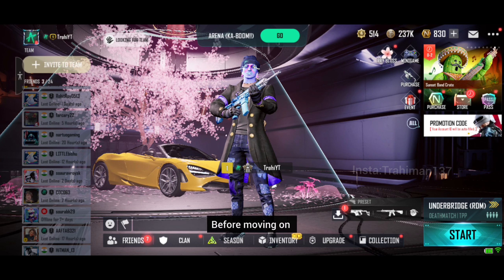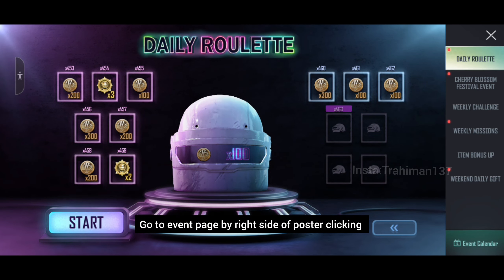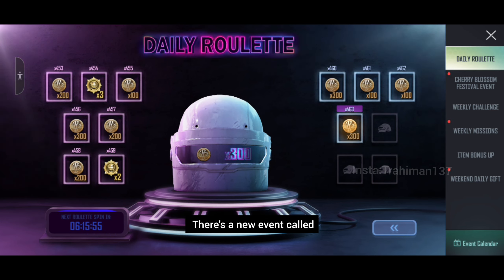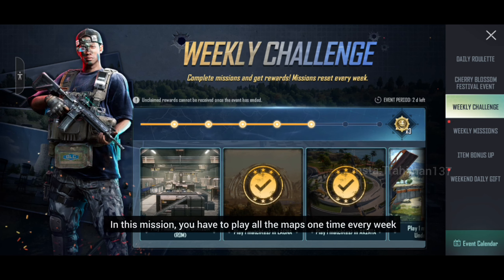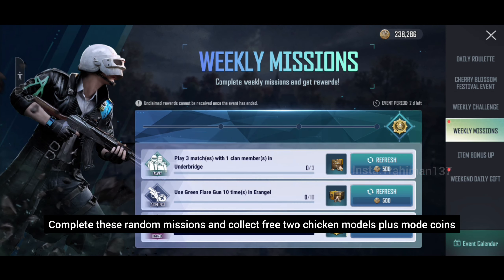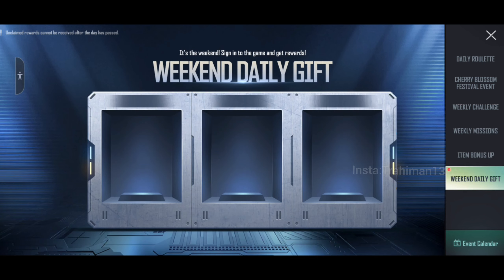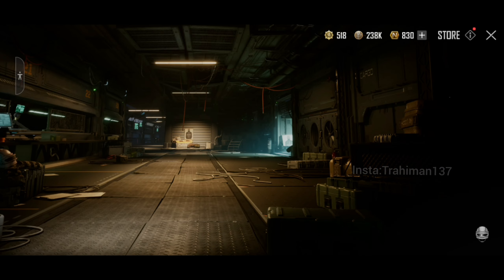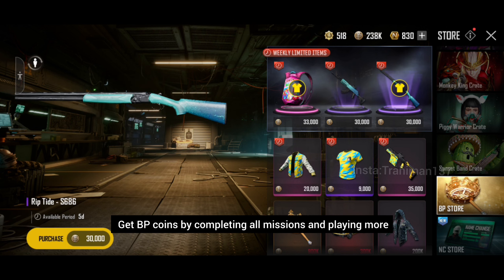Free 15+ Chicken Medals in New State Mobile | Free M762 AR Gun Skin | Trahiman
SUPPORT
Insta id : Trahiman137 or👇☺️ (Close to 50k Followers 🤭)